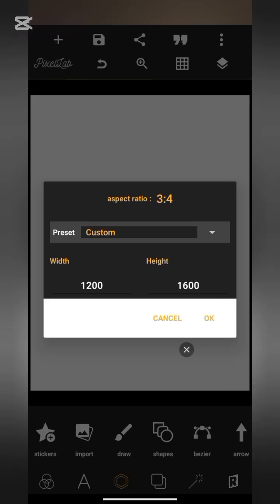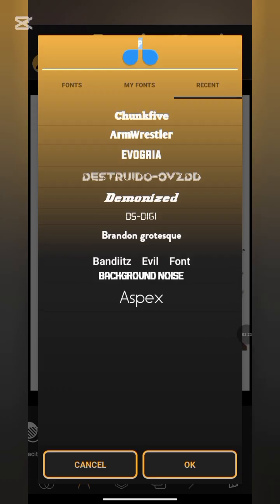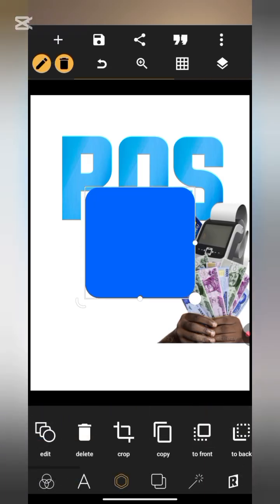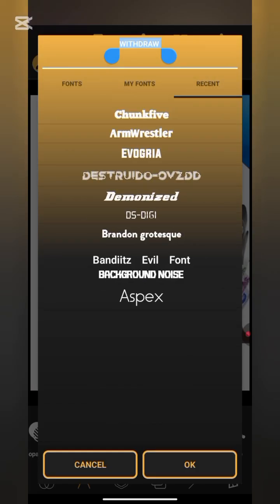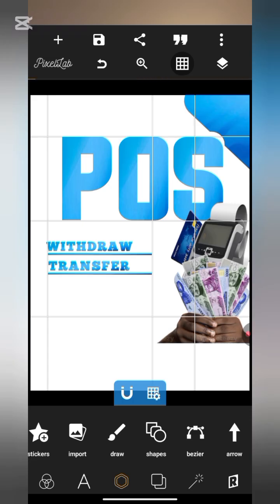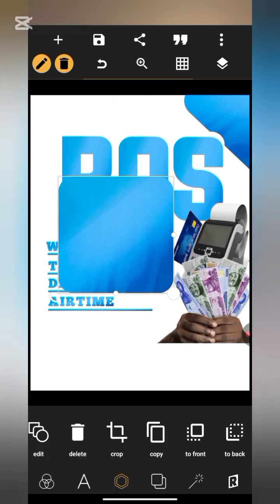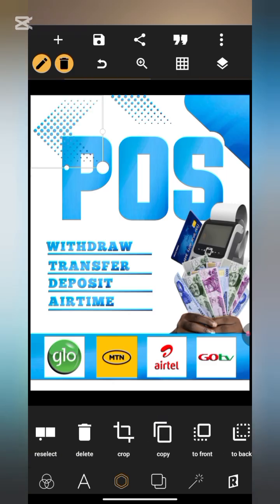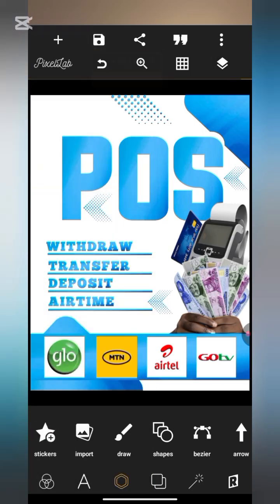Day 1 design challenge 🔥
Watch the video Completely
Password will appear at different intervals after watching completely Merge all password together

LINK IN THE COMMENT SECTION